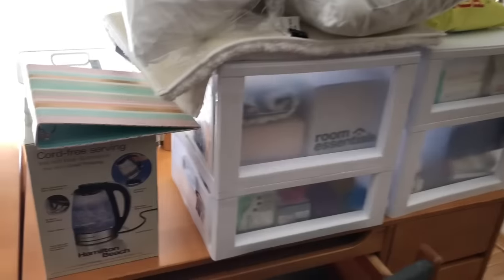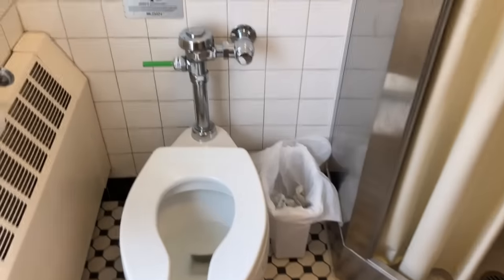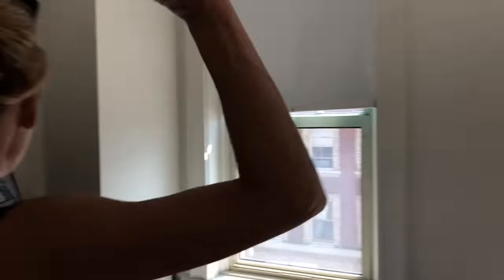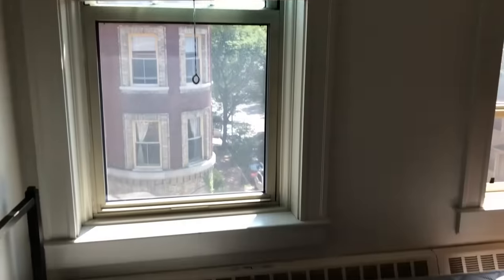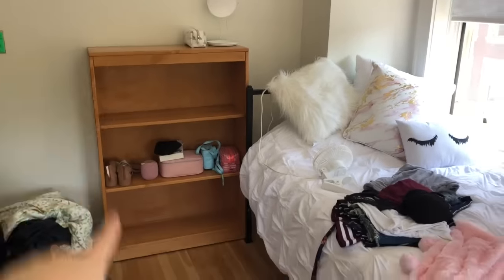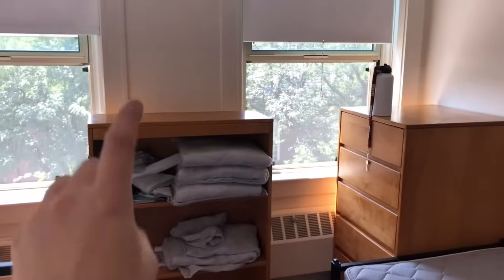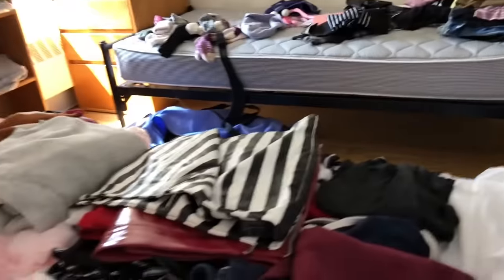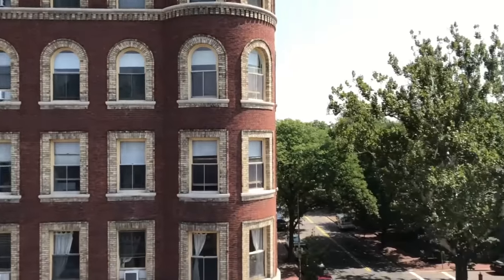COLLEGE MOVE-IN VLOG! Freshman Year at Harvard University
hey everyone!! so, i know this is EXTREMELY late (like extremely, i really have no excuse). buuuuuut i still wanted to put it out there because move-in was such a special time and it was so fun for me to look back and edit this video. now that my classes are over i have a lot more time on my hands and will be posting regularly (think one video a week) from now on so yay!

xx sienna

// shot entirely on my iPhone 8 //

songs:
raining day — trinix
memories — petit biscuit